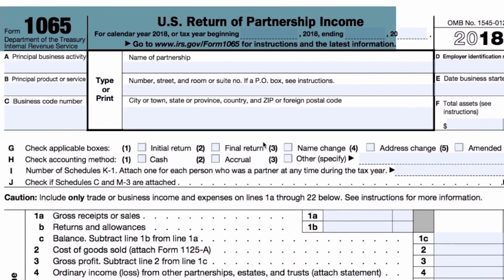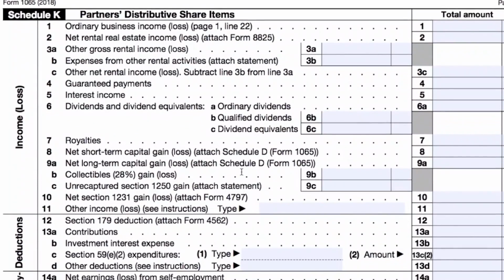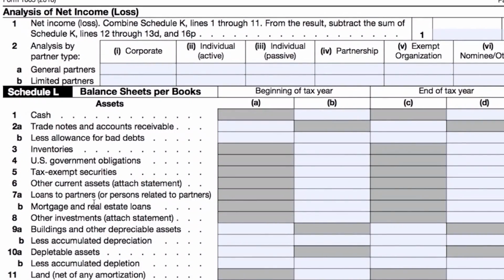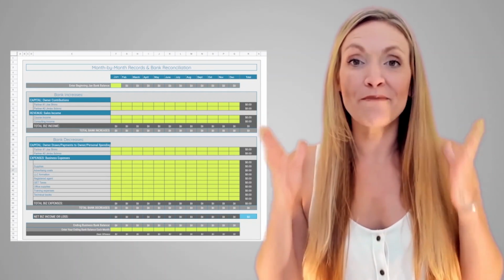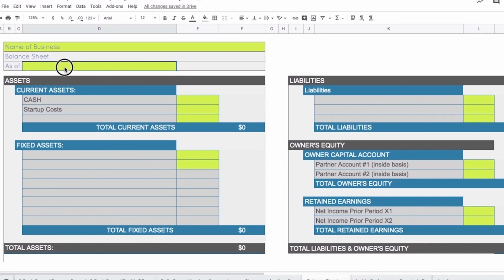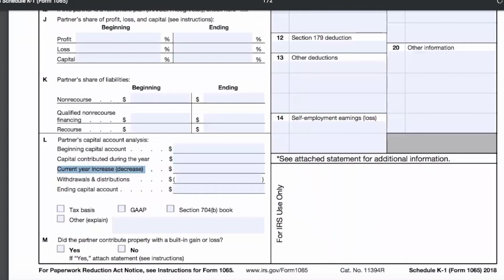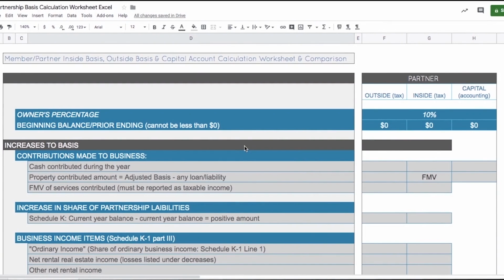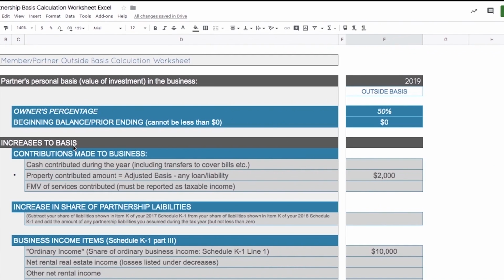LLC Partnership Tax Basis & Basics: Form 1065, Sch K-1, Capital Account, Inside Basis, Outside Basis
This video covers the basics of LLC/Partnership Taxes for form 1065 and the Schedule K-1. I start out explaining the tax forms and how to do partnership accounting records (and show my spreadsheet template).  I connect the dots to show simplify understanding the Capital Account (on schedule K-1), Tax Basis, and Outside Basis & Inside Basis, including what the business needs to track and what members need to track on their own.

Download the free business spreadsheet template (for basic accounting, quarterly taxes & end of year tax write-offs), yes for FREE (with a free e-course)

Check out the SMALL BUSINESS SCHOOL (which is now individual courses you get buy based on the challenge/topic that you need help with)

4 TAX SAVINGS STRATEGIES FOR OWNER PAY [HOW DO I PAY MYSELF IN MY BUSINESS PART 2]